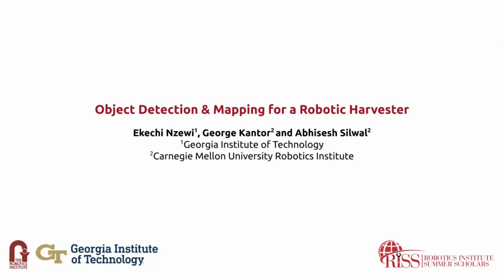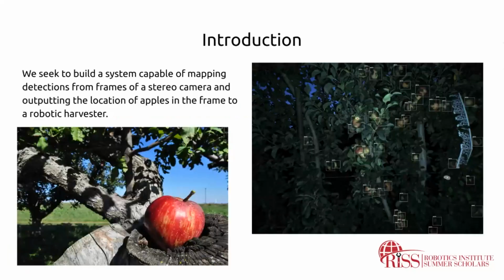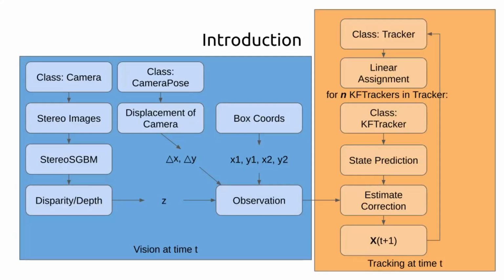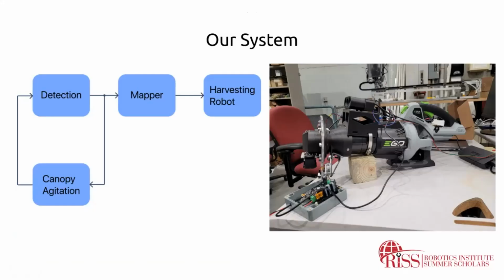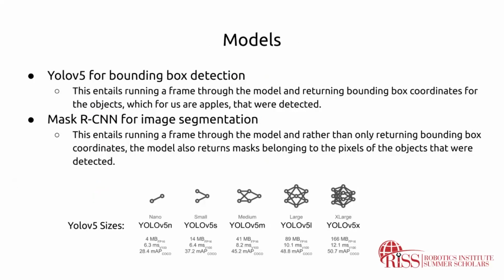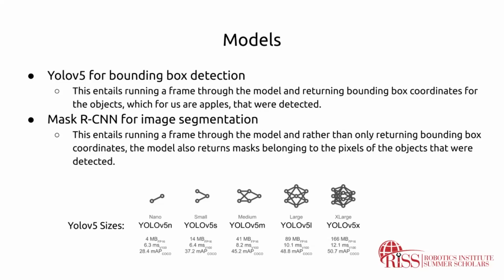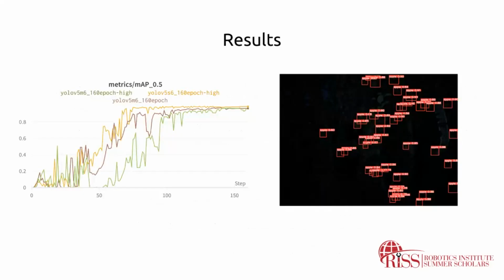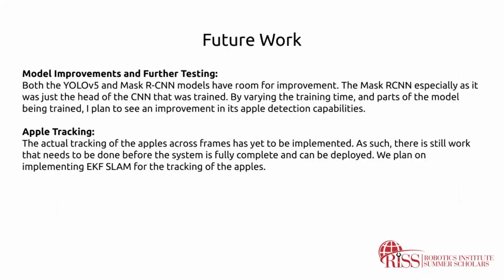Object Detection & Mapping for a Robotic Harvester | Ekechi Nzewi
Object Detection & Mapping for a Robotic Harvester
Ekechi Nzewi, RISS 2022 Cohort